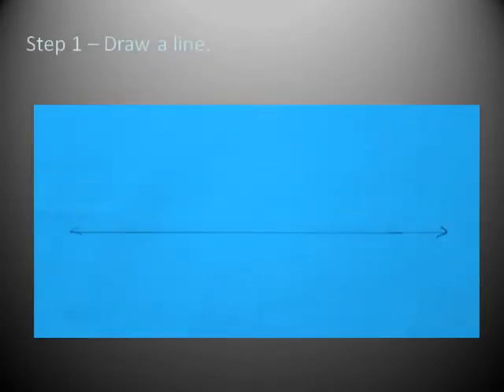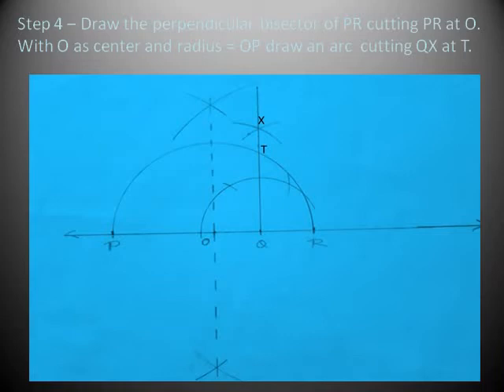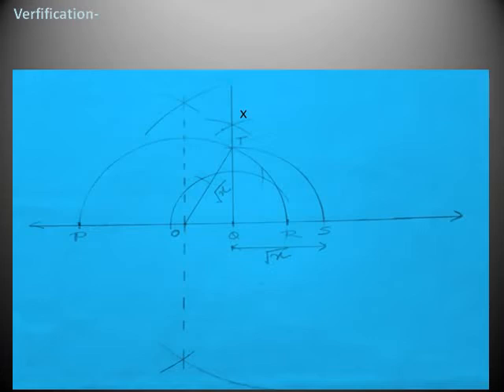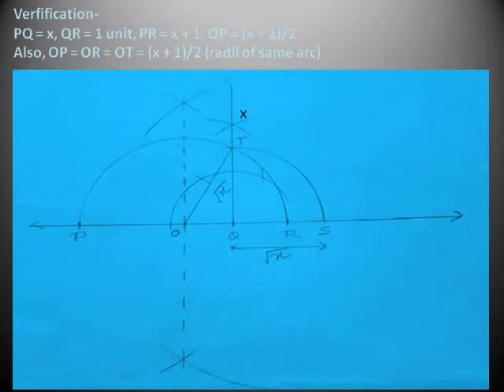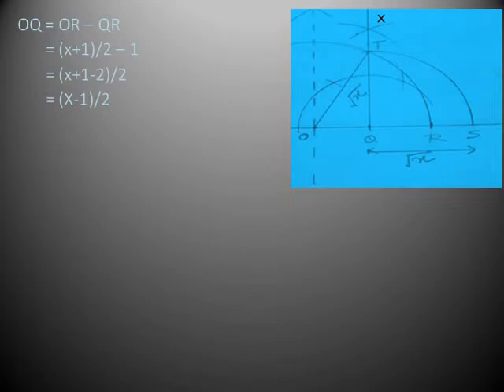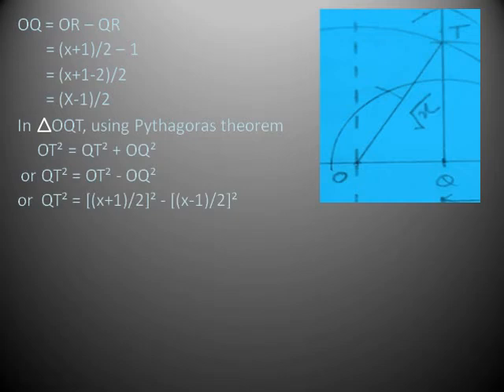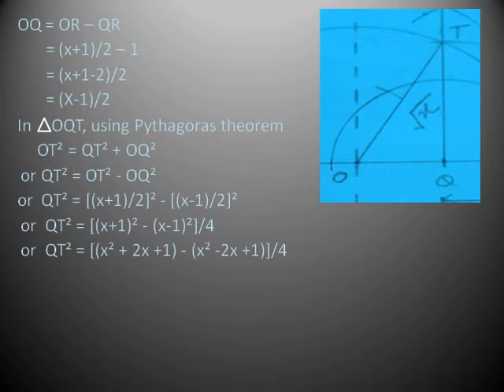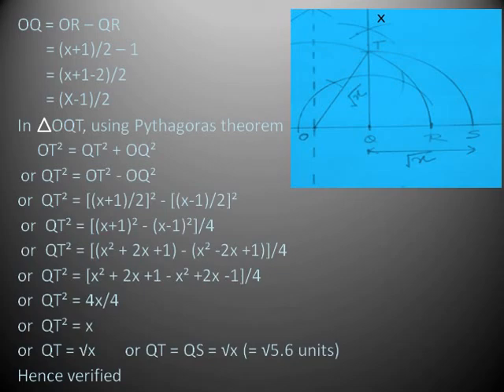Mathematics Class 9 Number System Part IV - By Sandeep Jaiswal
1. Number System
-Representation of √x on the Number Line
Chapters are explained with reference to the NCERT texbook